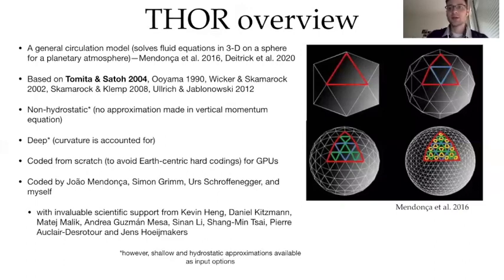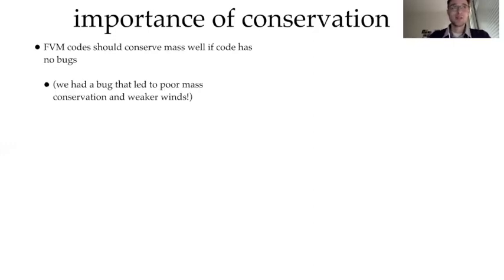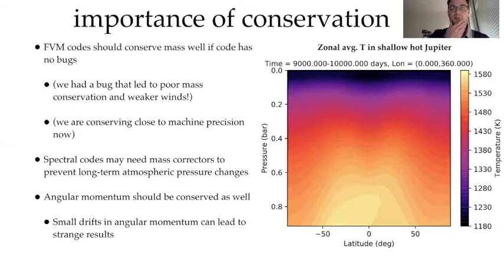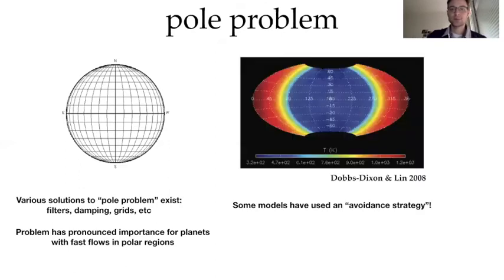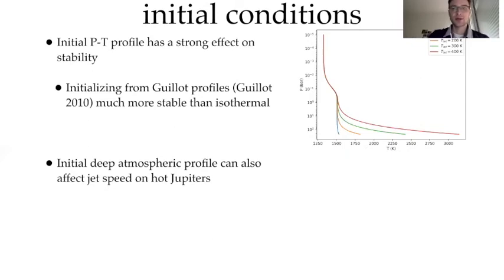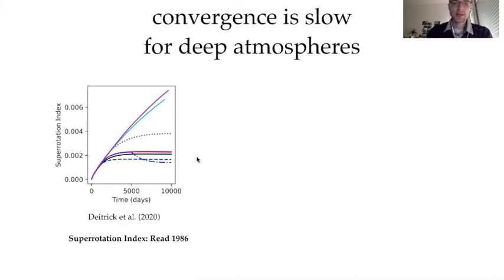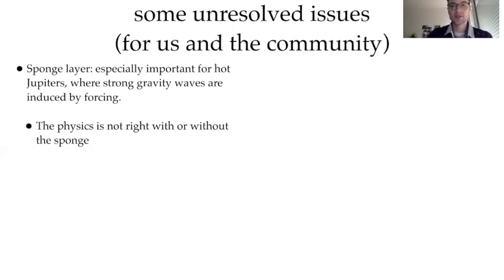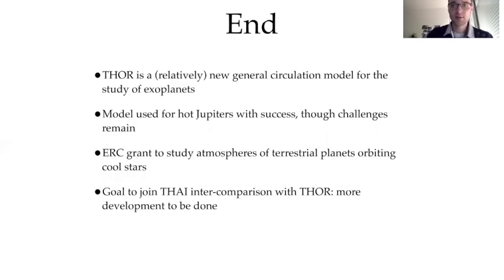Russell Deitrick RDeitrick gcm limits day2 video